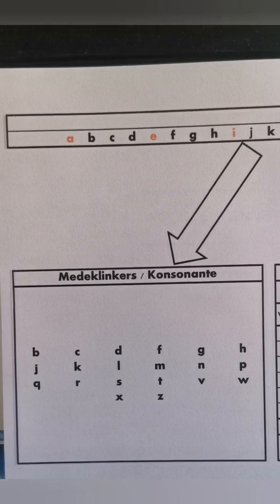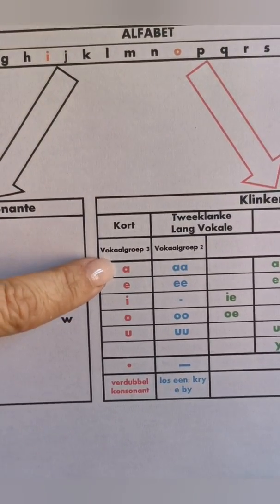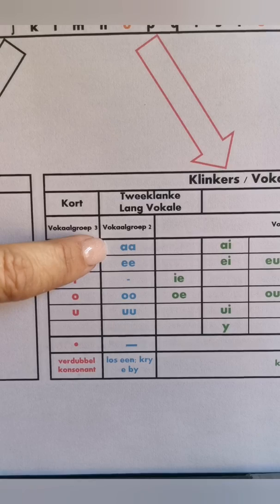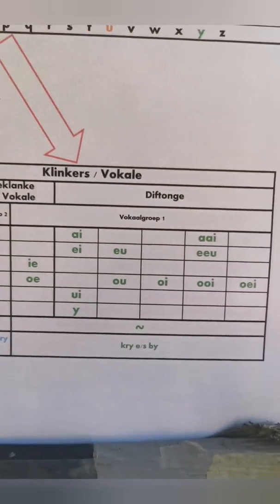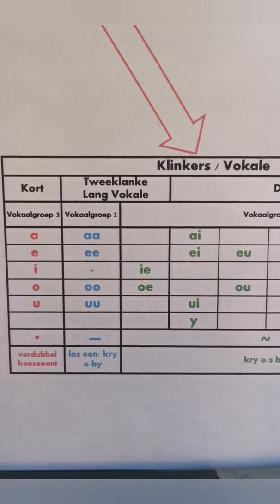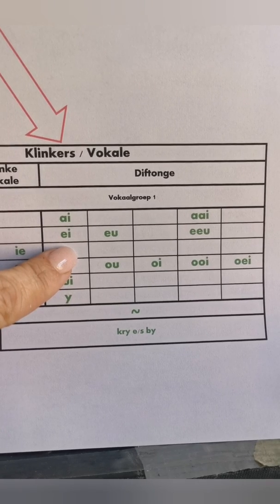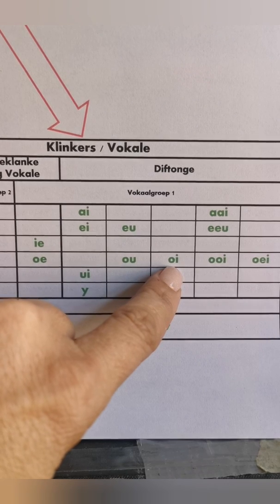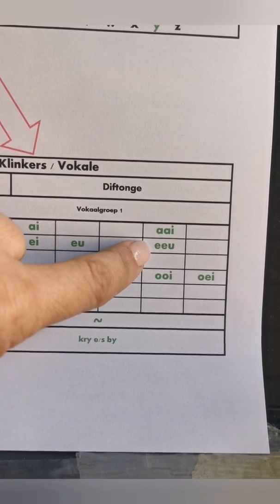March 28, 2020 RRM Afrikaanse Klanke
An overview of Afrikaans vowel sounds, including short vowels, long vowels and diphthongs, for beginners.